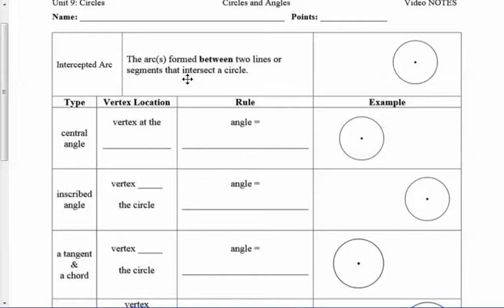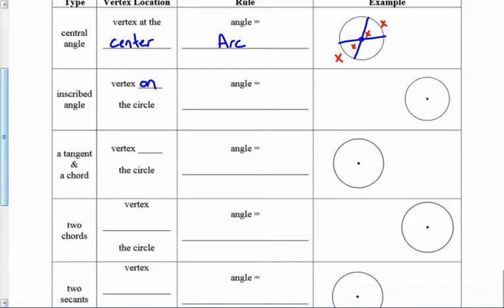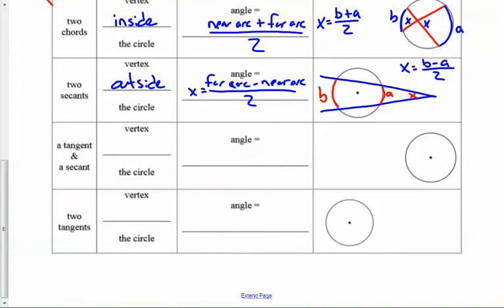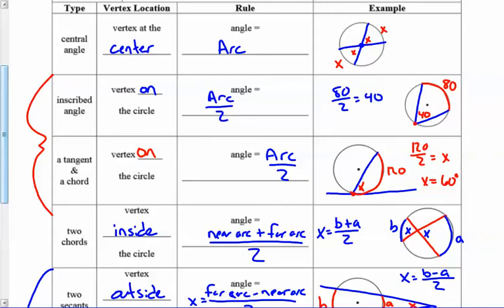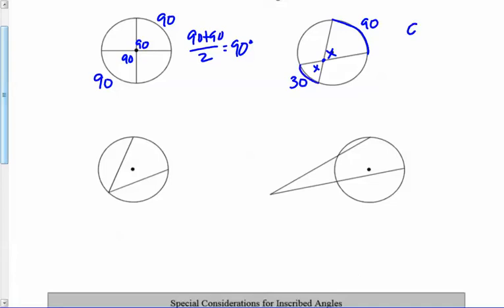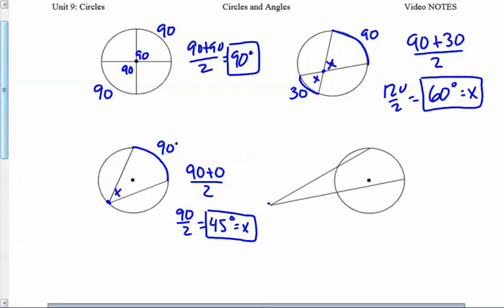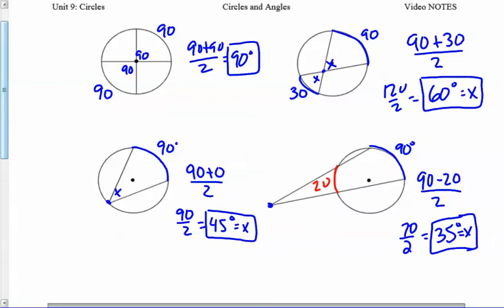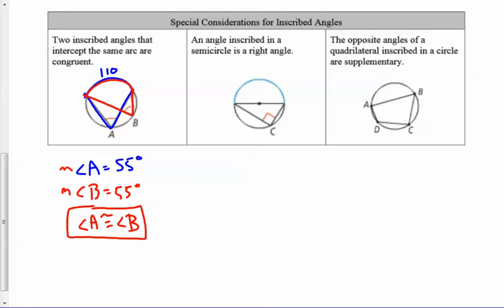Circles and Angles NOTES